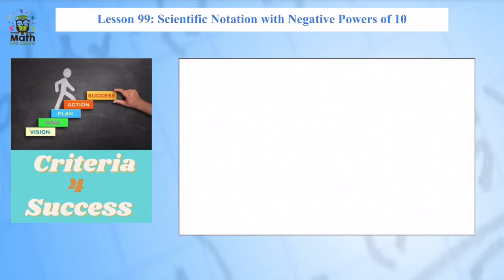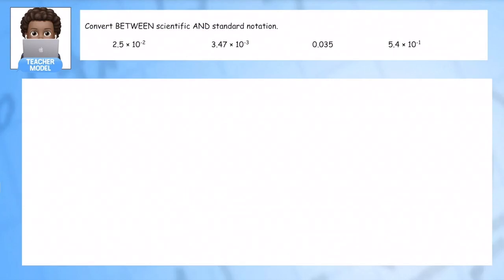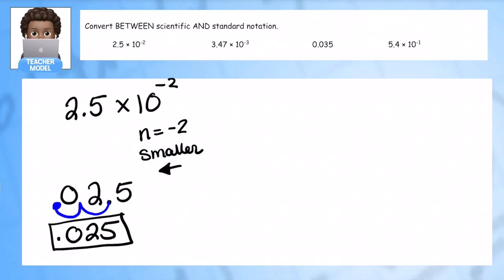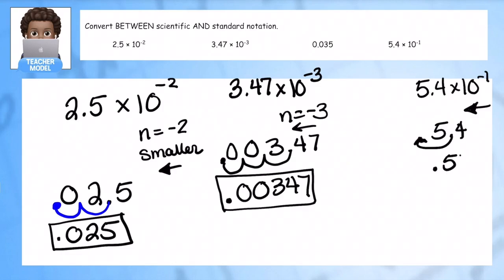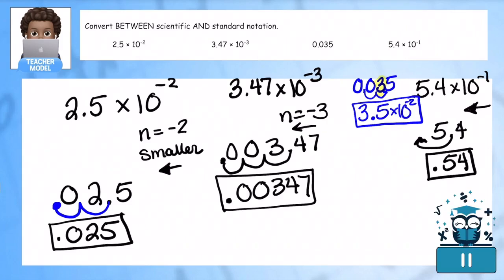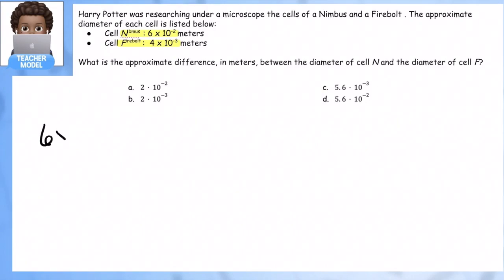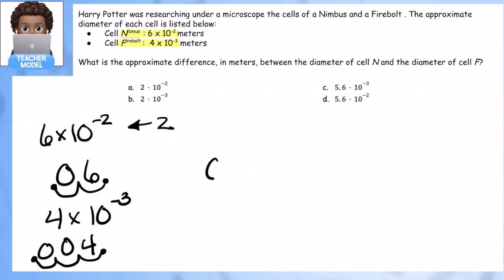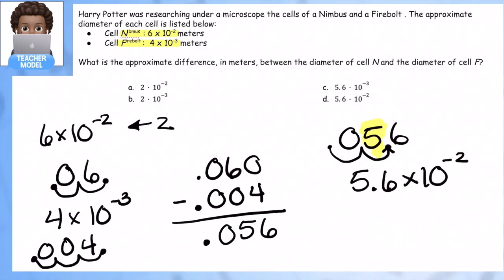What other ways exist to express very small numbers?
8th Grade, Lesson 99: Scientific Notation with Negative Powers of 10

You CAN write very small numbers in scientific notation, by expressing it as the product of a
multiplier and a negative power of ten.

1. Given two numbers written in scientific notation, identify how many times larger or smaller one is than the other using magnitudes of 10.
2. Accurately represent numbers from scientific notation in standard form
3. Write numbers using scientific notation.